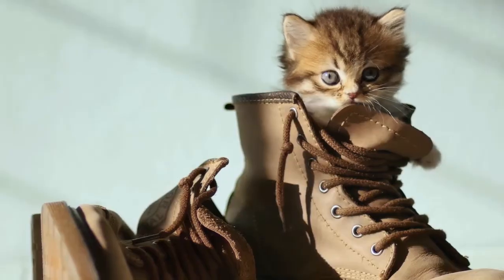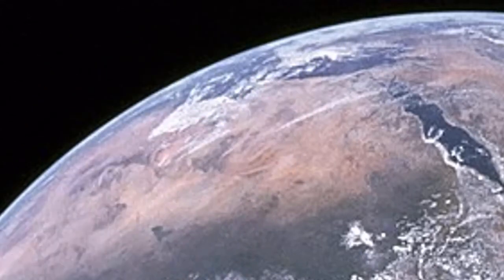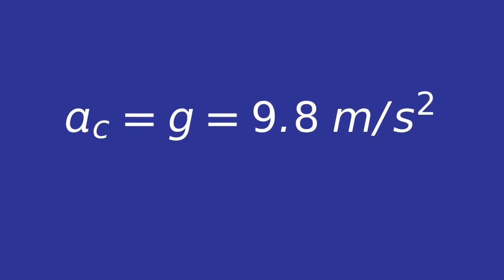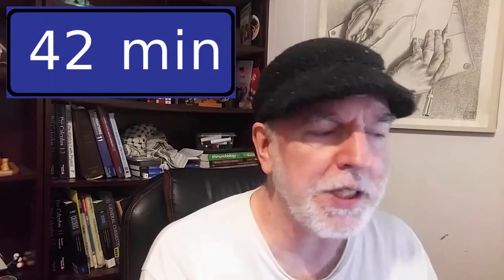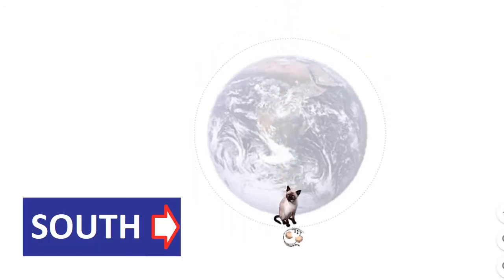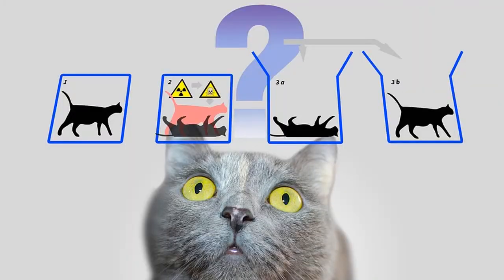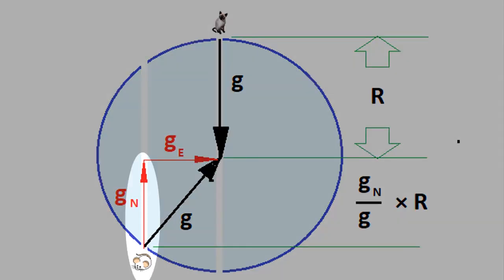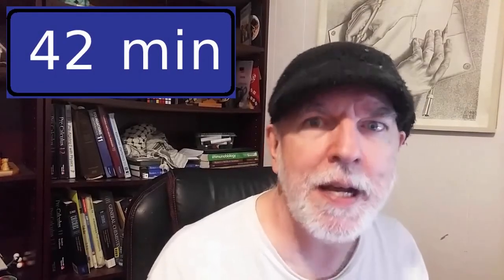What If Your Cat Jumped Through The Earth?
What If Your Cat Jumped Through The Earth? How long would she take to get to the other side?

Cats. They like to explore. So, if your cat ever finds a tunnel through the centre of the earth, you can bet she'll jump in.

A tunnel is a hole without a bottom. Your cat will fall at increasing speed toward the centre. Then she will continue to fall… upward. Eventually she'll reach the other side of the planet.

But when?